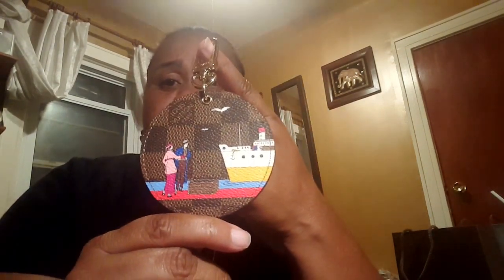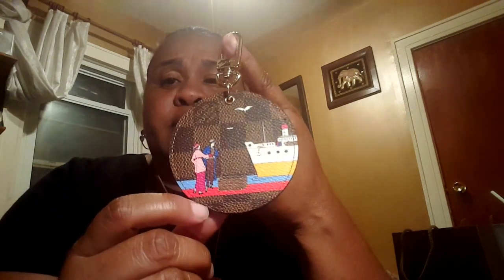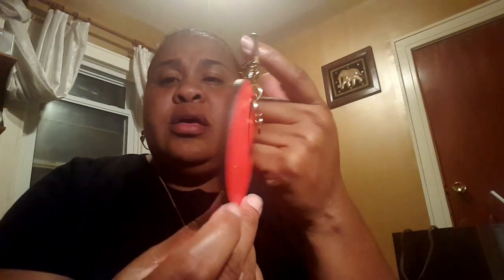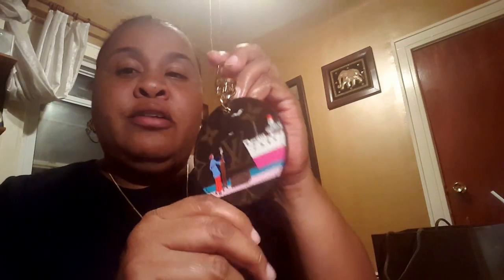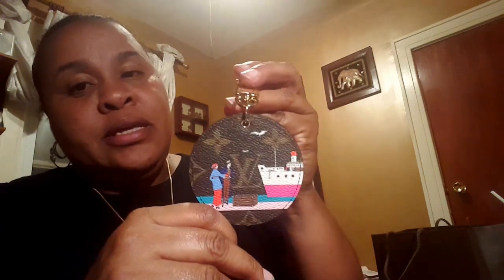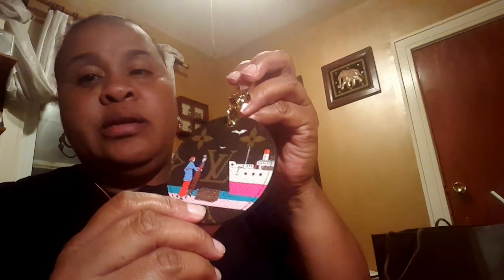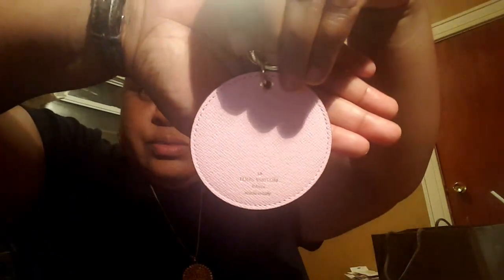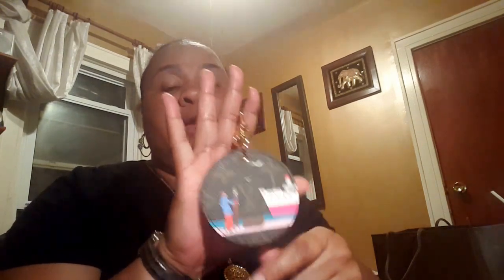LOUIS VUITTON UNBOXING 2016 TRANSATLANTIC BAG CHARMS 🛍🛍🛍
Enjoy your week subbies😙😙😙😙